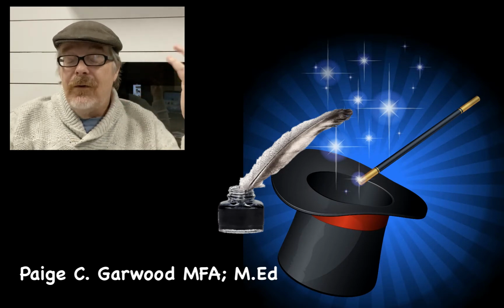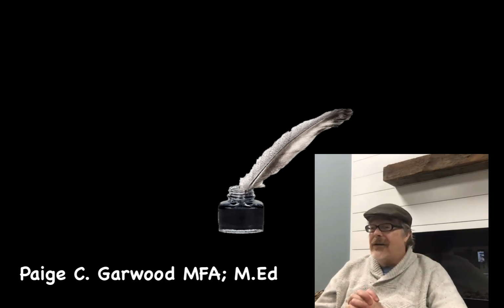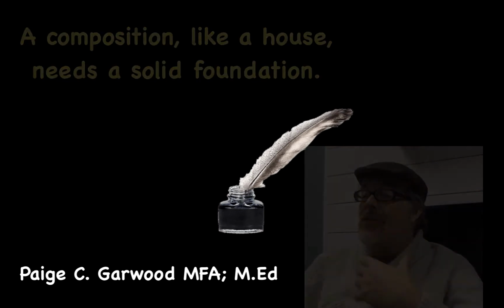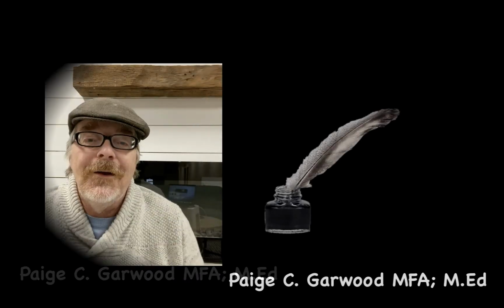Introduction to my upcoming Master Class "Beginning to Compose"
Intro to a subscription-based course "Beginning to Compose"